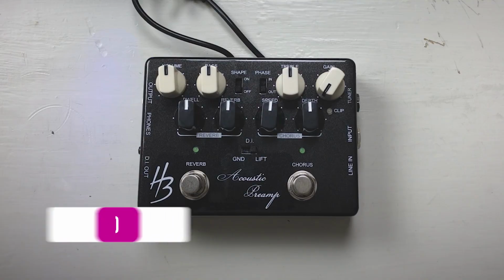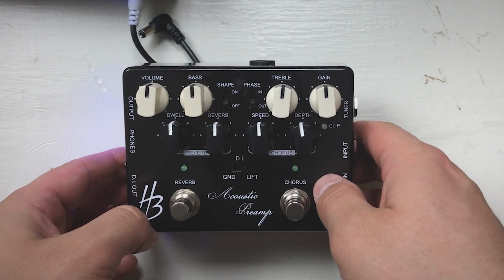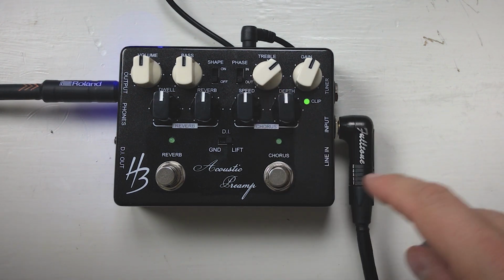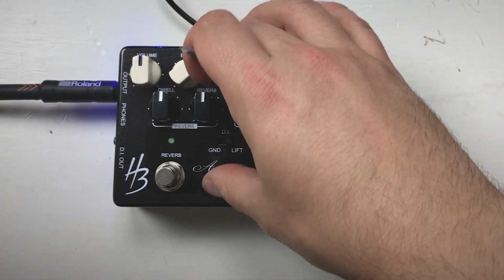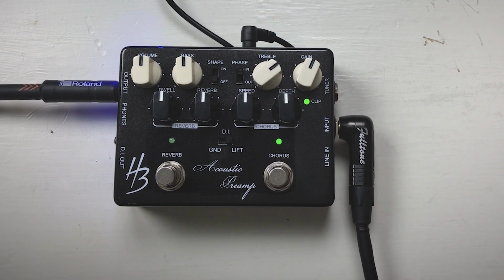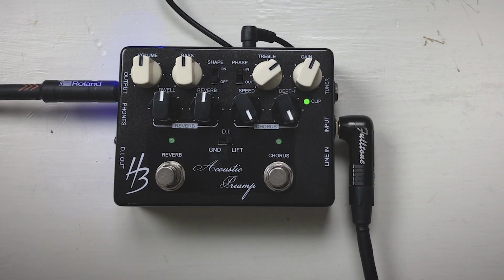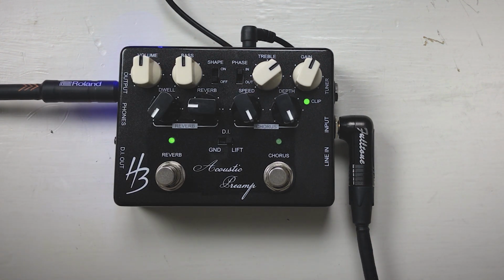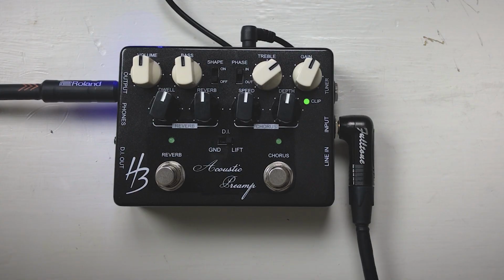All In One Pedal Solution For Acoustic? - Harley Benton Custom Line Acoustic Preamp | Demo Review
Harley Benton Acoustic Preamp a very affordable solution for acoustic guitar players. It's well built and offers you nice amount of features.

Threads @catpickstudios

Video Summary:
In this video, I check out the Harley Benton Acoustic Preamp, a feature-packed and affordable tool for acoustic guitar players. I walk you through every control and sound option this pedal has to offer — from tone shaping with gain, bass, treble, and volume, to built-in effects like chorus and reverb, plus useful additions like a DI out, headphone out, ground lift, and more.

You'll hear the preamp in action using my Taylor 110E acoustic guitar, with no post-processing — just the raw sound from the unit into my Universal Audio Apollo interface. I cover how the EQ and phase switches affect your tone, how the shape button scoops the sound, and how the gain can help weak pickups come to life.

If you're looking for an all-in-one acoustic DI box with effects and flexible routing, this demo will show you exactly what the Harley Benton Acoustic Preamp can do for both live and studio use.

🎸 Guitar: Taylor 110E
🎧 Interface: Universal Audio Apollo
📦 Powered by 9V